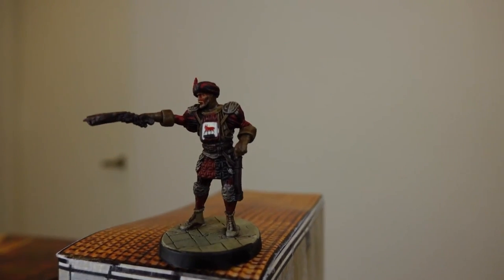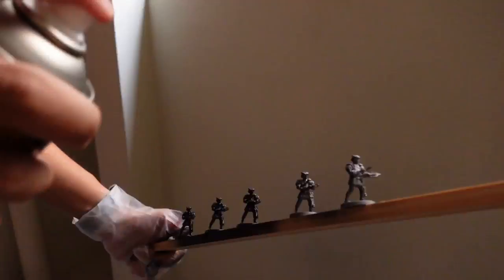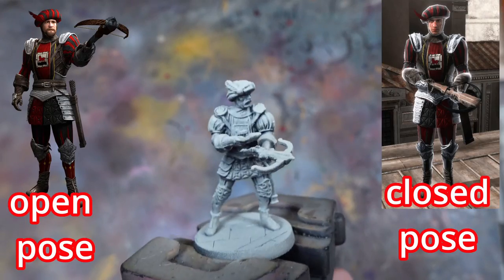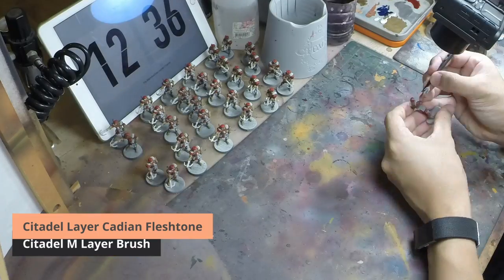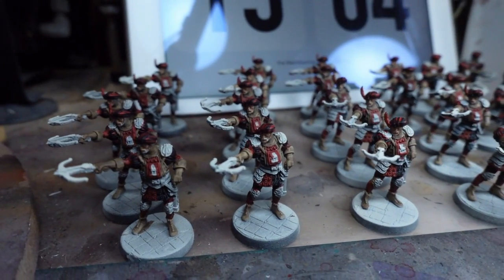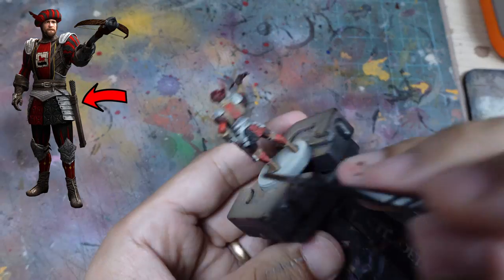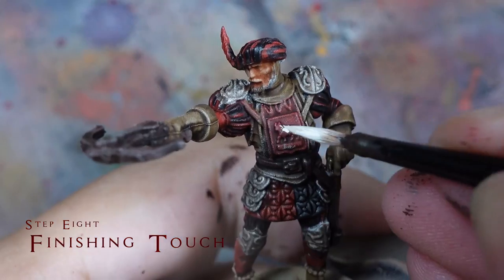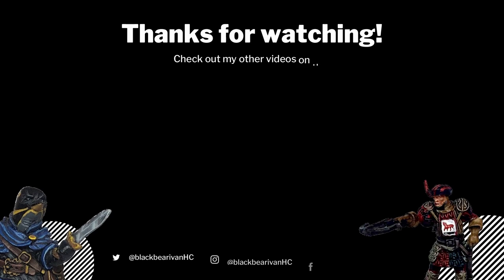HOW LONG to paint ALL Crossbowmen from the Assassin's Creed Brotherhood of Venice Board Game?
It's the end of year holidays and what better way to spend it than spending an entire day painting miniatures!

I go on a non-stop marathon painting session to paint up all the 30 Crossbowmen in the Assassin's Creed Board Game within 1 day! The total time ended up being about 10 hours (not including priming) and while its not perfect, they are done!

I do NOT recommend doing a marathon painting session but in this video I also show how to break down the process into steps which can be accomplished over a few week nights!

-Paints-
Citadel Undercoat Chaos Black
Citadel Undercoat Wraithbone
Citadel Contrast Blood Angles Red
Citadel Layer Cadia Fleshtone
Citadel Layer Ushabti Bone
Citadel Base Steel Legion Drab
Citadel Base Rhinox Hide
Citadel Base Abaddon Black
Citadel Shade Agrax Earthshade
Citadel Shade Reikland Fleshshade
Army Painter Plate Mail Metal Army Painter Weapon Bronze
Army Painter Quickshade SoftTone
Army Painter Quickshade Green Tone
Vallejo Game Colour Off White

-Brushes-
Citadel M Layer Brush
Citadel M Shade Brush
Artis Opus Series D M Brush
Artis Opus Series S Size 1